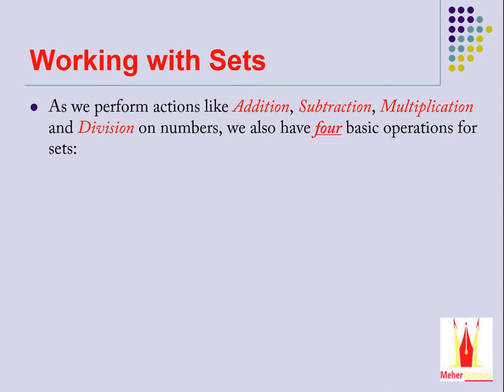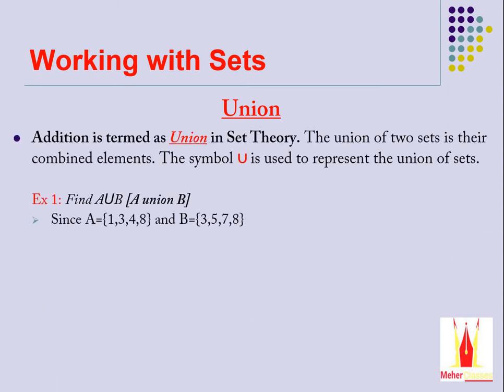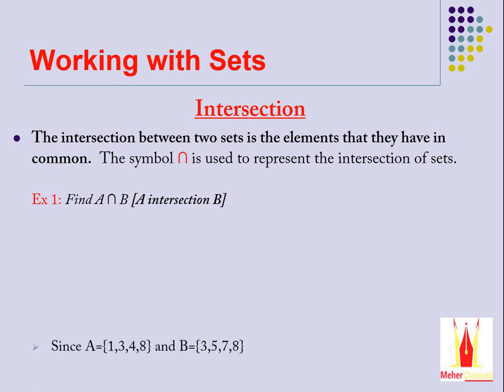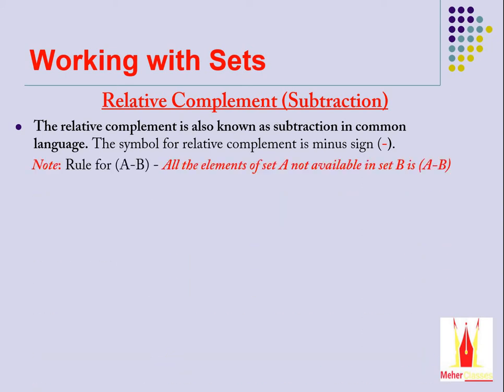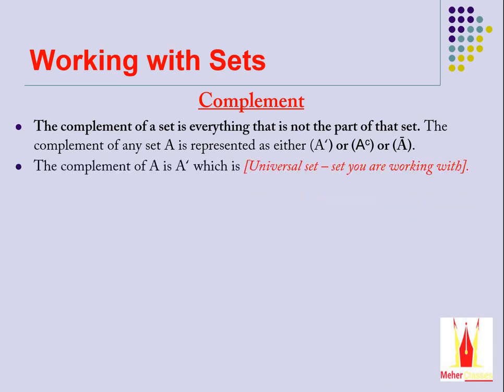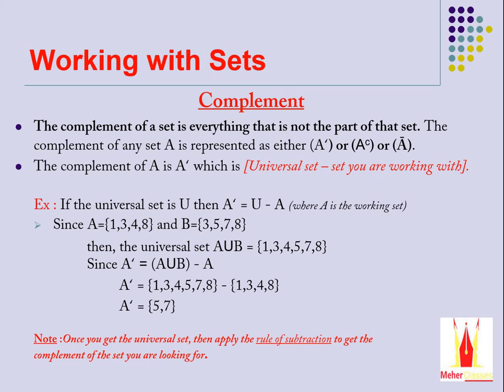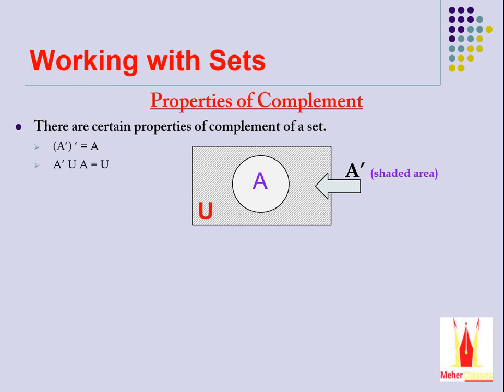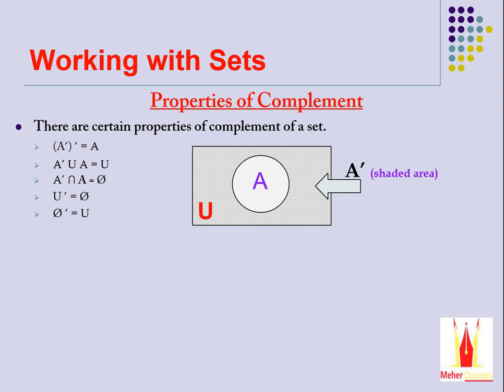Basic Concepts - Set Theory Made Easy - Part 3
Welcome to Meher Classes and the third part of basic set theory. We have discussed about different operations like UNION, INTERSECTION, RELATIVE COMPLEMENT and COMPLEMENT along with De Morgan's law in this video.

Regards,
Meher Classes